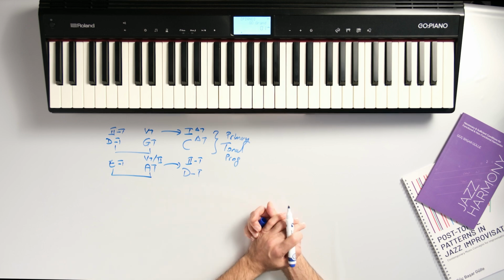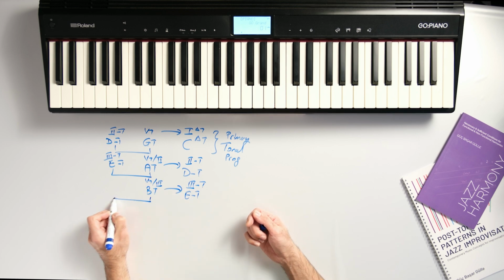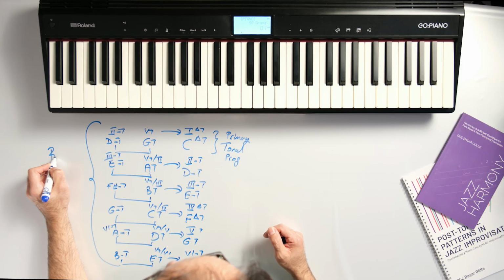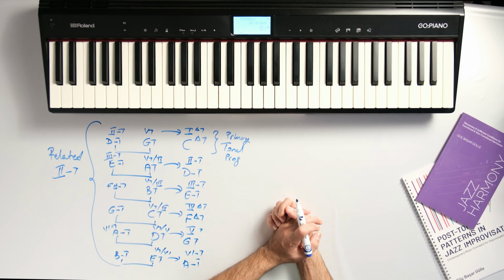How Much Bach Related II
The main unit in Jazz Harmoy is  II-V-I chord progression. In this video we will discuss its source and chord scales. Enjoy..

Director: Birgihan Umutlu
Produced by Güç Başar Gülle